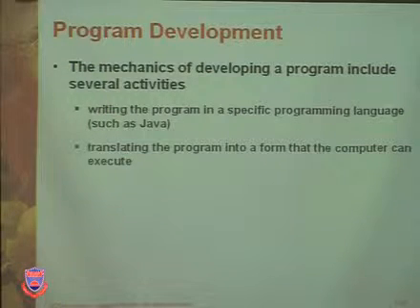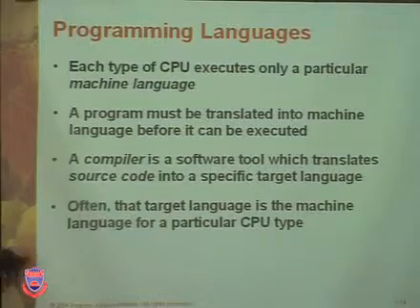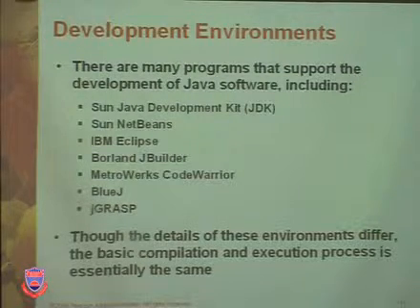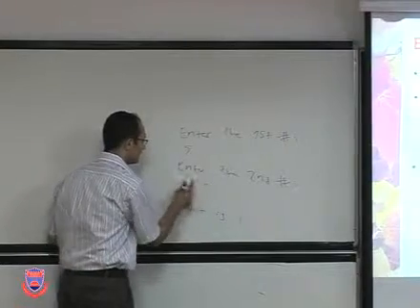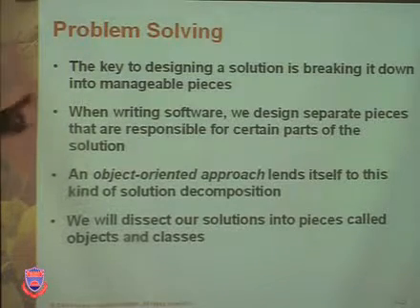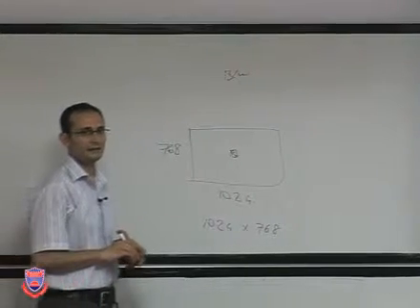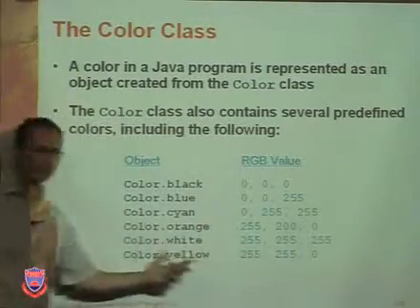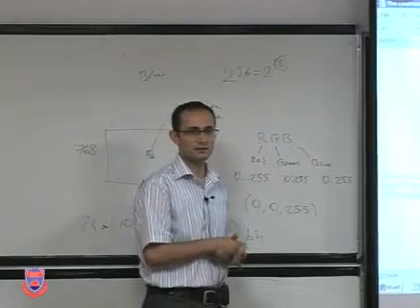CS 102 Algorithms and Programming II Lecture 02